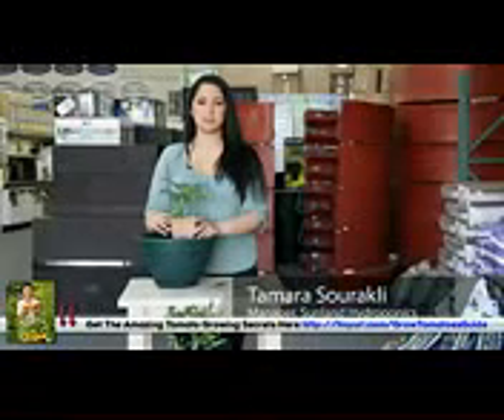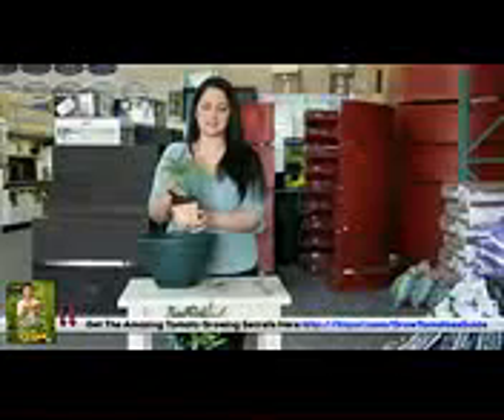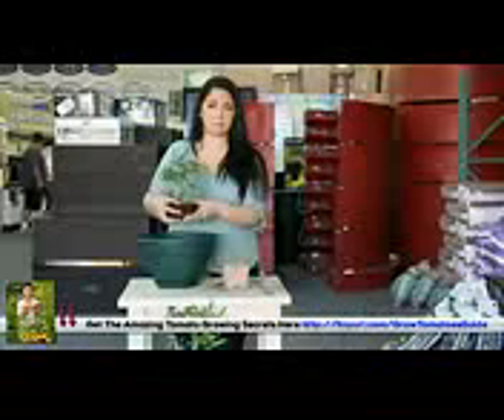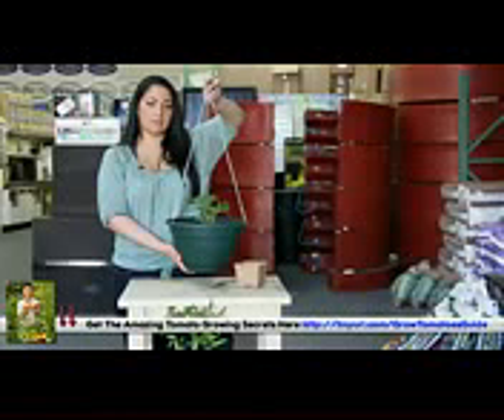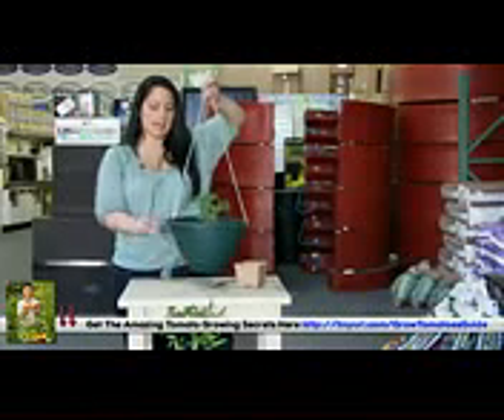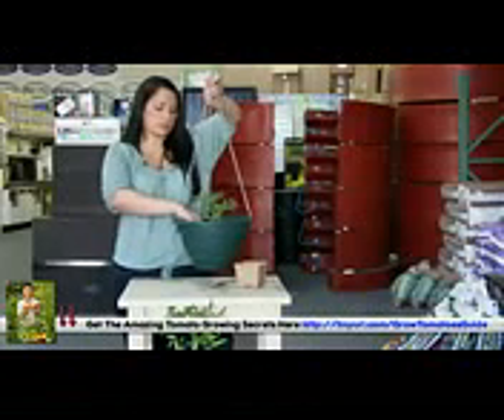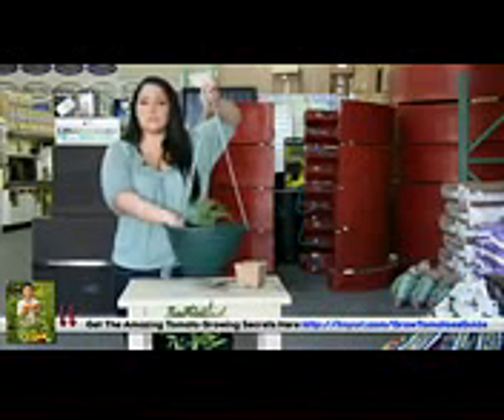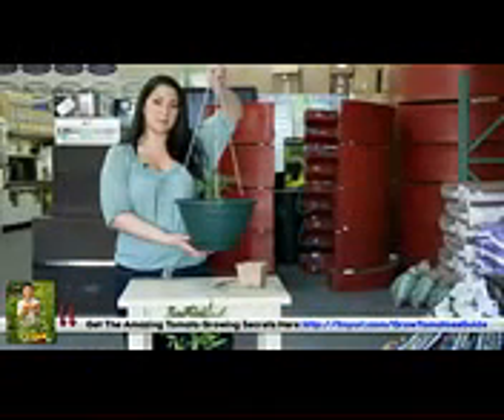Tomato Grow Boxes (Tomatoe Plants)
Tomatoes have always been a hot favorite among vegetable gardening hobbyists and this trend seems universal. What makes growing tomatoes so appealing to vegetable gardeners? Perhaps, it is the ease of planting tomatoes that is attractive. Besides, the bright color of the tomatoes could be a draw too. Well, bright colors always look cheerful and brighten up one&#39;s day.

Tips For Growing Tomatoes
Here are the items you need to buy to get started with growing tomatoes in pots:
Knowing your soil type will be useful in helping you learn how often to water. On average, you will most likely water twice a week. Sandy soil drains more quickly, so more frequent watering may be needed. Take a sample of your soil to your local nursery to find out what kind it is, if you don&#39;t know. A soil moisture monitoring probe is a useful tool to help you evaluate and adjust your watering scheme when you grow tomato plants. It is inexpensive and easy to use.

There are other species of nematodes that are destructive to tomato plants. Called root-knot nematodes, they live in the soil and invade the roots, hampering their ability to take up nutrients. They tend to occur in warmer climates with shorter winters, where the soil conditions remain more hospitable. They are difficult to control. Because it takes them several seasons to really establish in the soil, you may be suddenly taken by surprise. Because tomatoes tend to be susceptible to soil borne diseases, especially fungal ones, there is a conventional wisdom that they should be planted in a different area each year, rotating through a three year cycle. Obviously, this is not always possible, but it should enter into your thoughts as you are planning your garden.